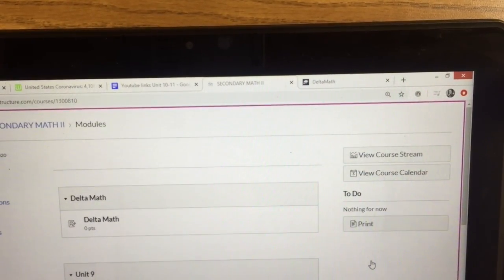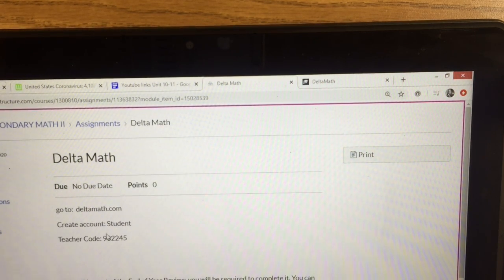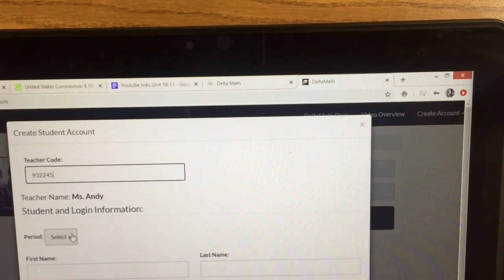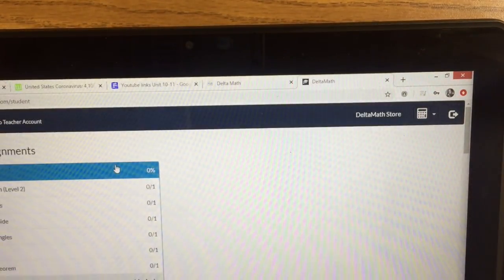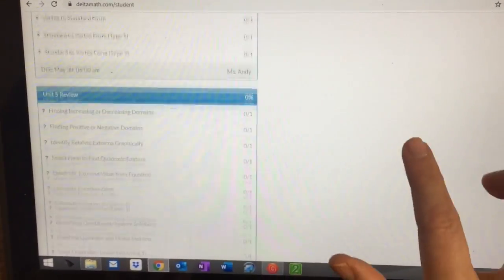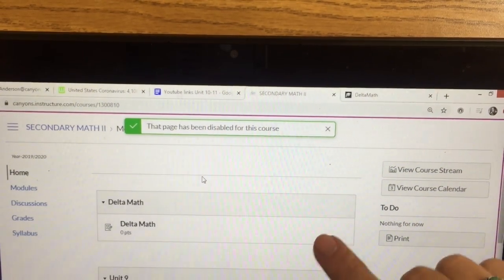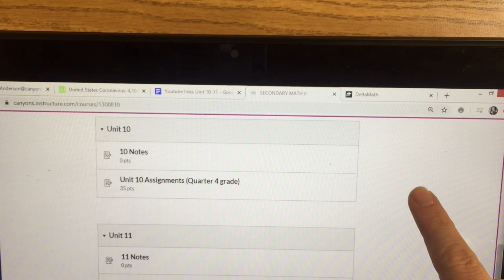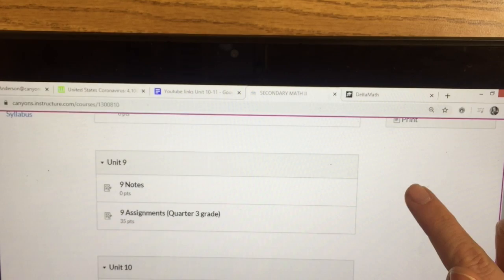How to Do Online Work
This video is about How to Do Online Work